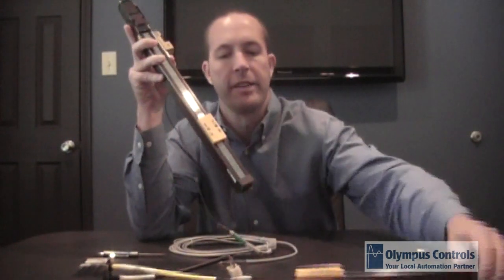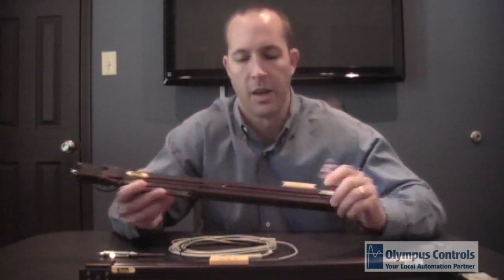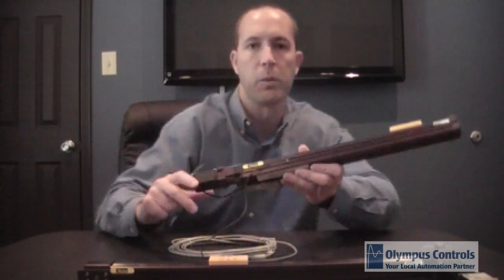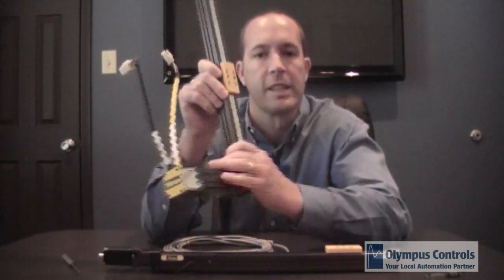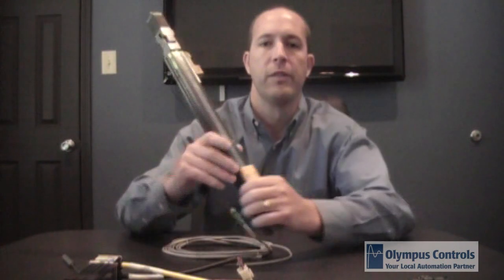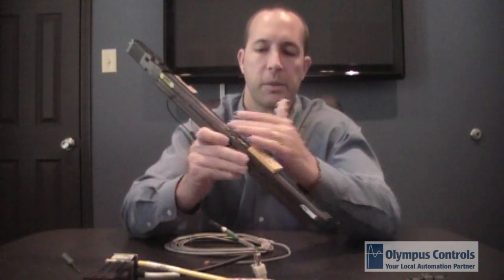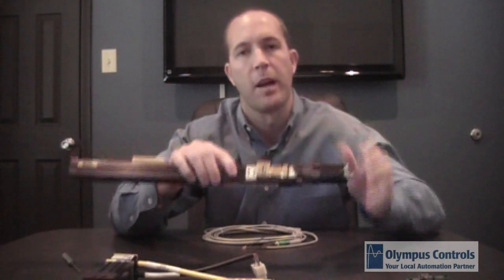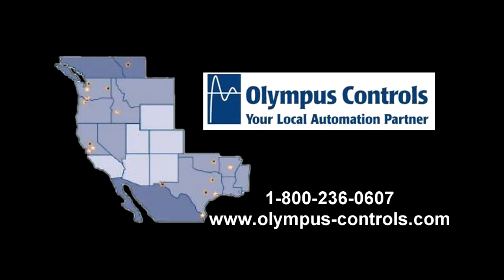Parker LCR Actuator and Ion Stepper Drive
Jason McDaniel with Olympus Controls gives a detailed view of the LCR product family from Parker Hannifin and the Ion Drive. He describes the unique features and modularity of the product family which makes it ideal for low cost single and multi-axis applications